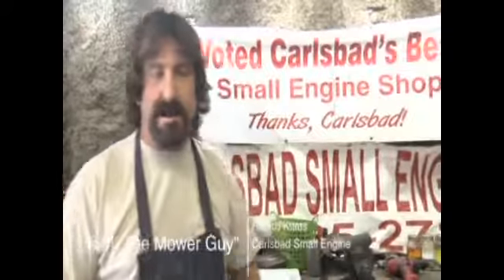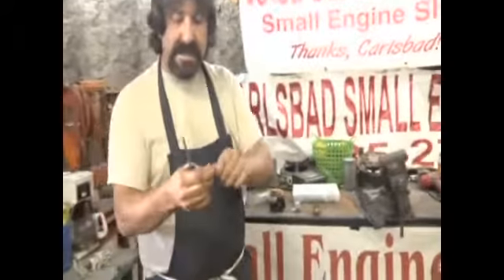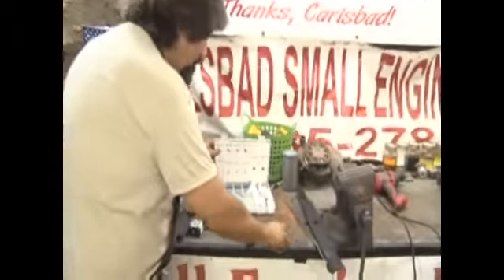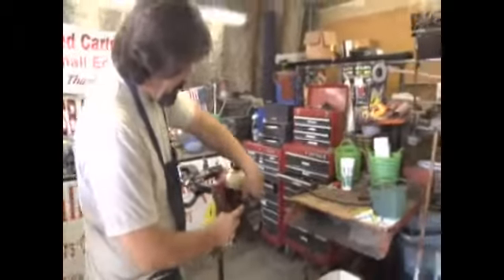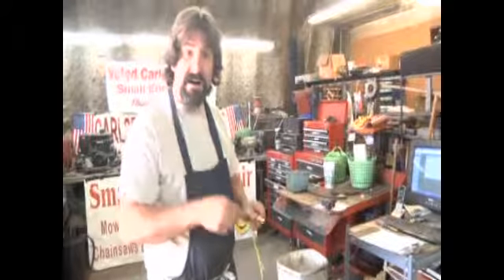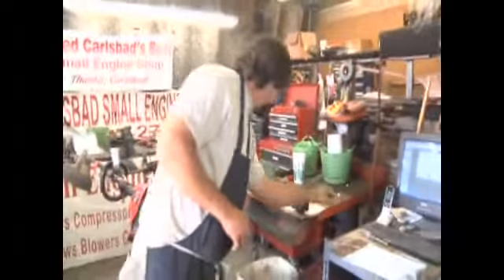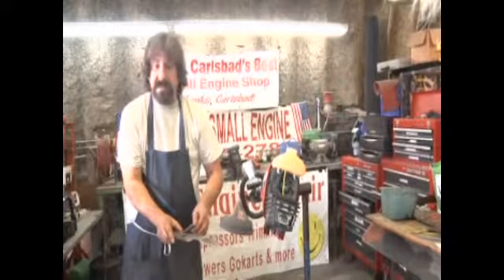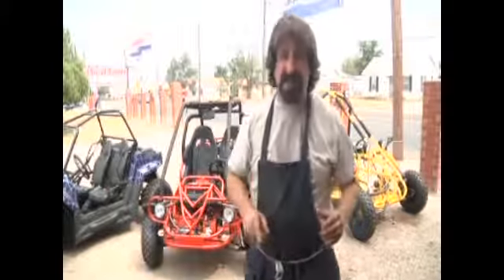Carlsbad Small Engine - mower repair